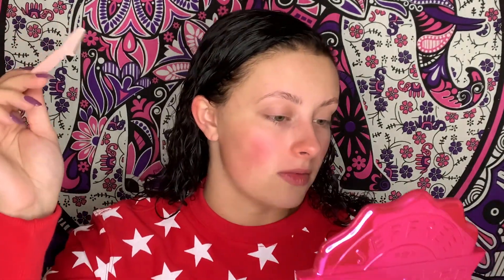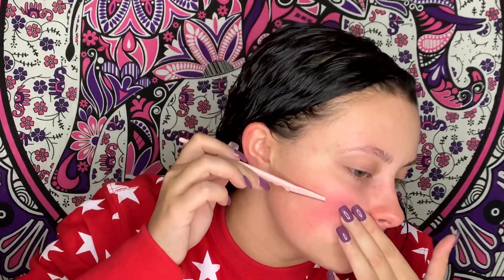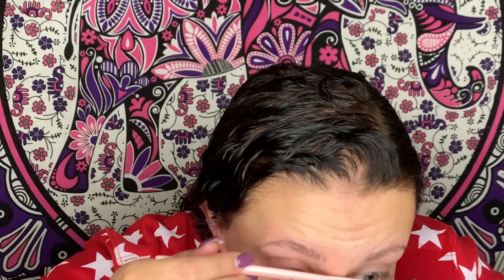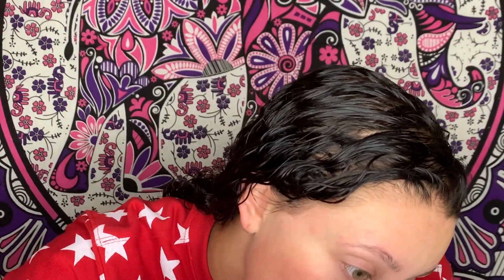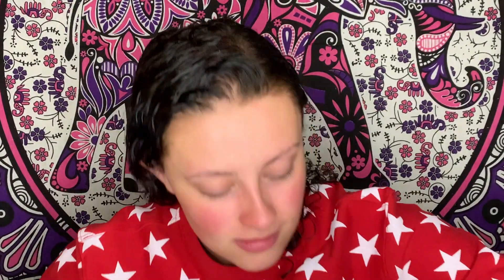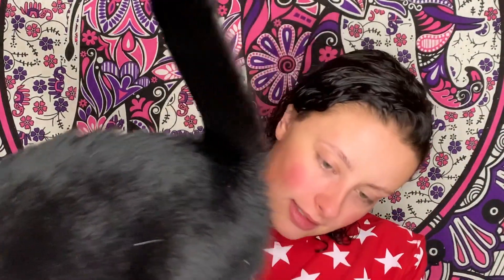I SHAVED MY FACE! | Feline Finesse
I finally did the thing and shaved my face!
Do I actually know what I'm doing? Not really
Will my hair grow back darker and thicker? I hope not!
Will my makeup look better with a smooth face? Watch to find out!!